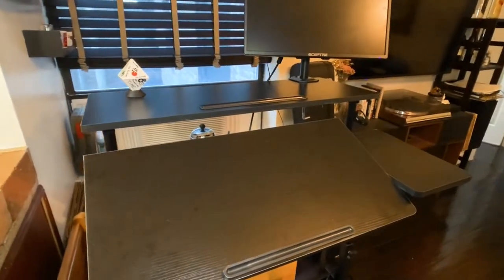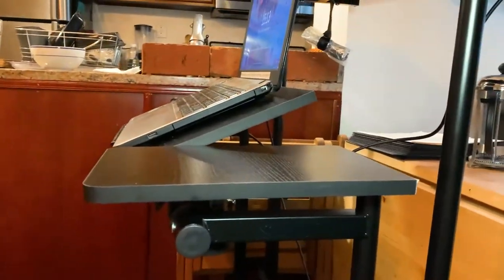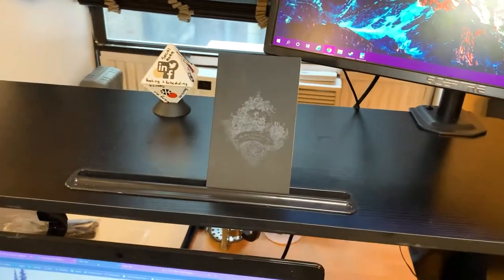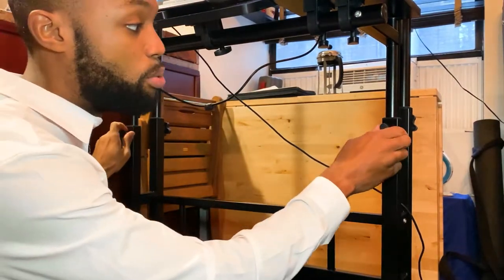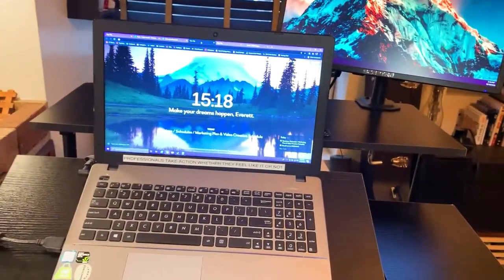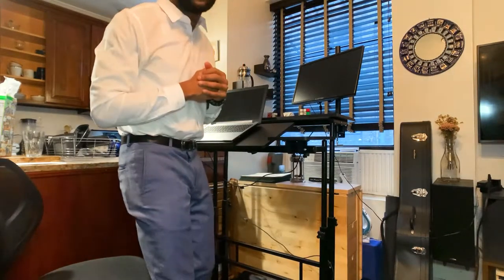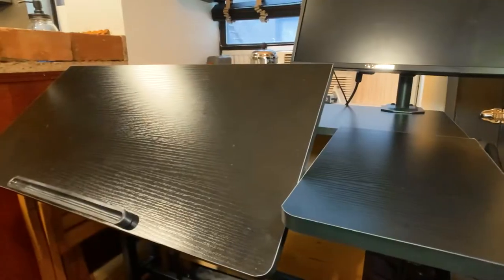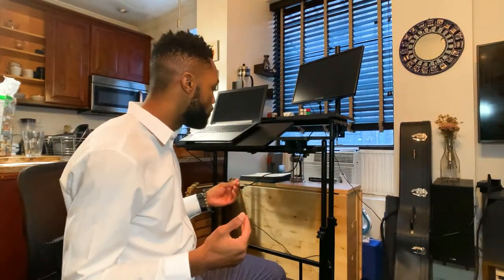AIZ Mobile Standing Review | Why I Love It & What I Don't..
I spent some time reviewing my new home standing desk and thought it would be really helpful for anyone considering their options for their work-from-home setup!

Order the desk here~ Please note it looks like the AIZ brand was not available so I found the most similar version of the desk here!